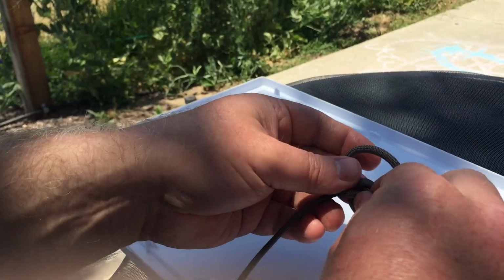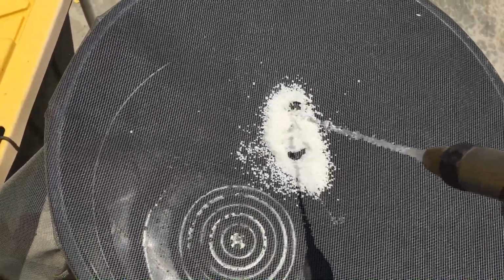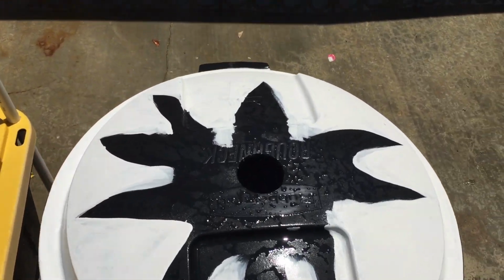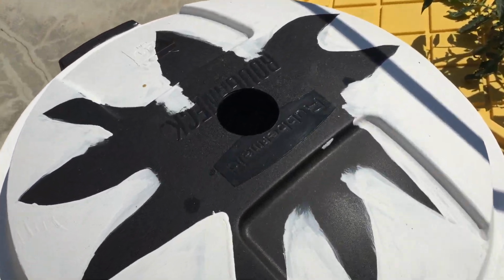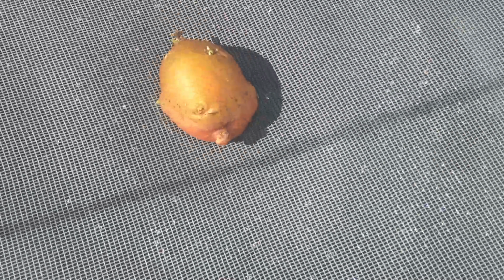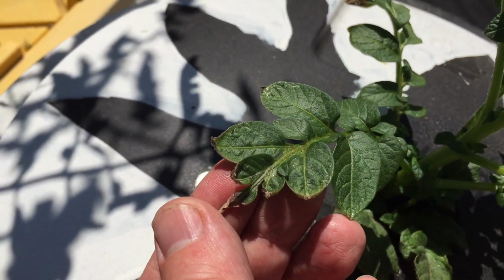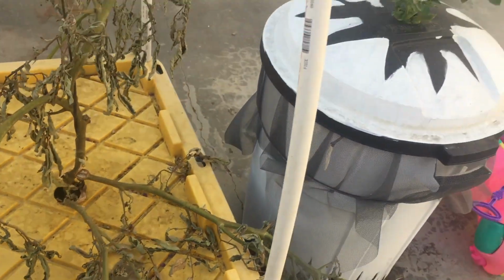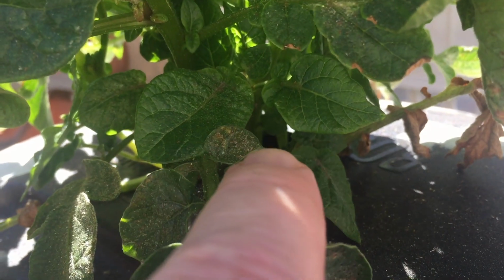Watch part of the garden video YouTube banished!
This is the first seven minutes of my 40 minute masterpiece "It Grew in Winter".

Music is from the Lemminkäinen Suite by Sibelius.